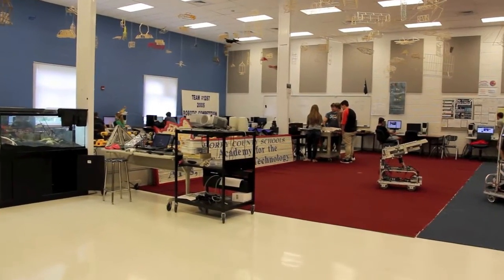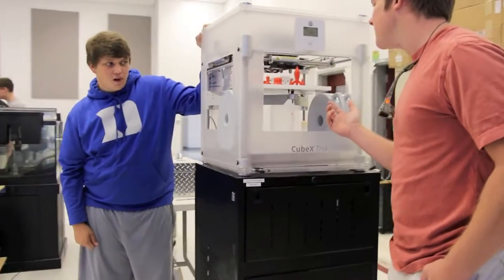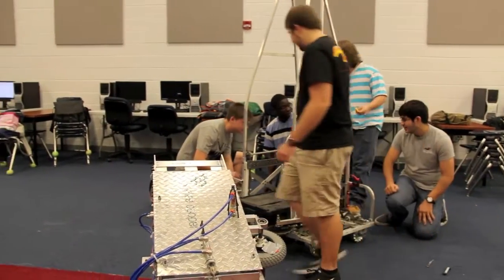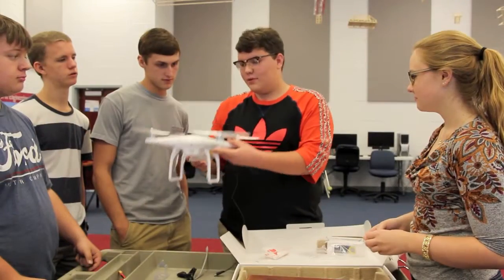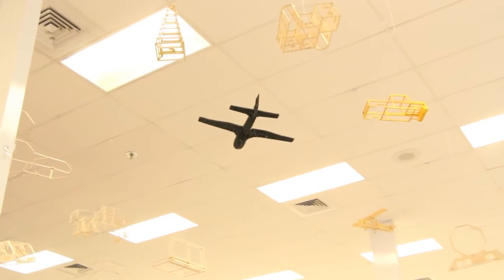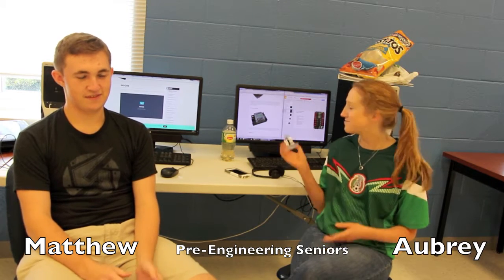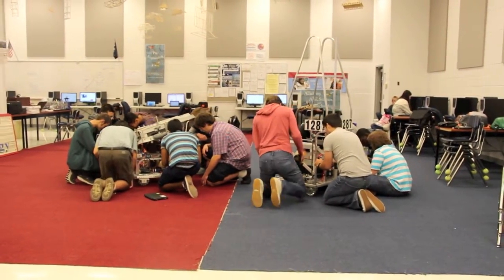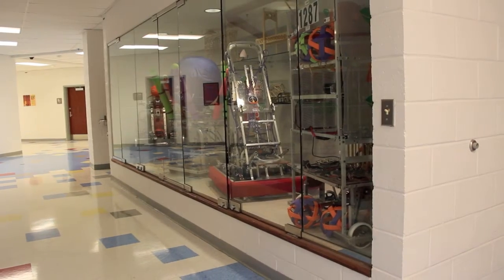Pre-Engineering Promotional Video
Academy for the Arts, Science & Technology